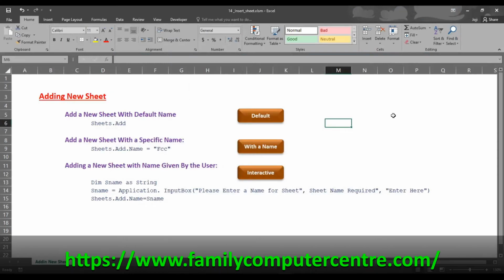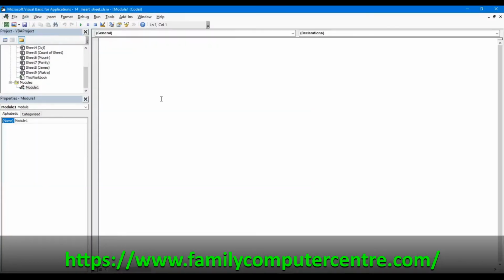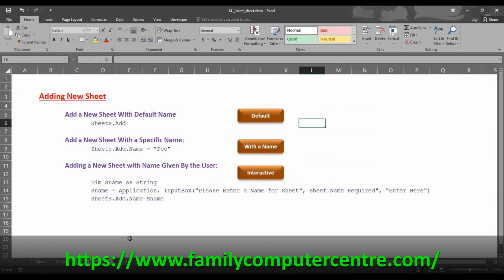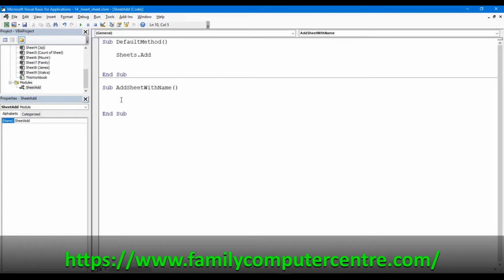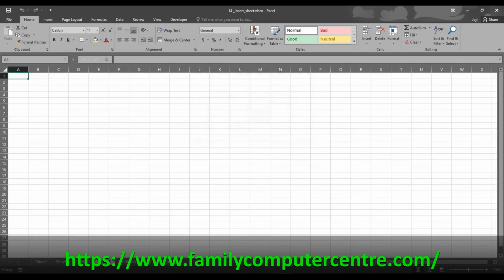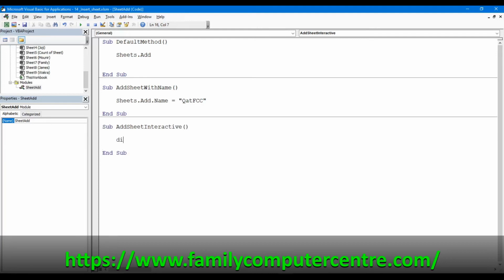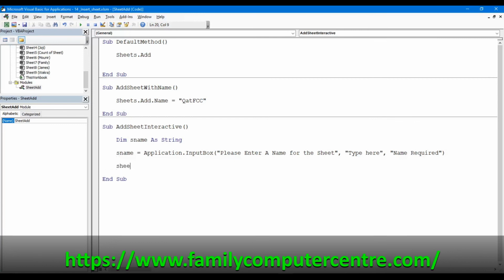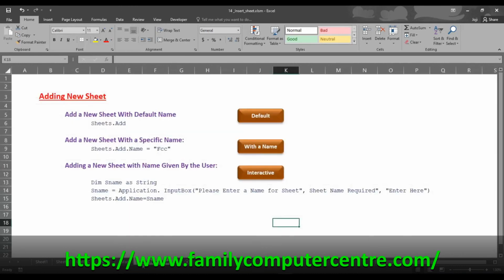Excel VBA Tutorial | Adding New sheets – Three Methods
In this video you will learn about how to add sheets in your excel file through the excel vba program. There are three methods for adding the new sheet, all three is explained here.